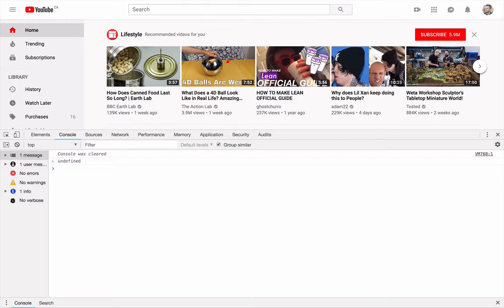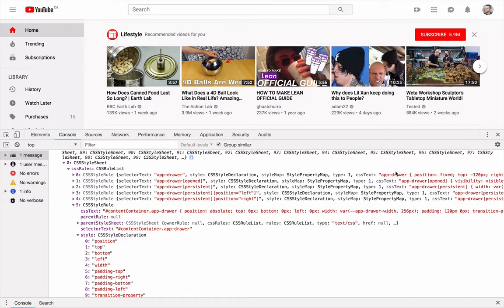Exploring CSS Stylesheets in the CSSOM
Here we take a peek at document.styleSheets to explore the stylesheets, rules, selectors, and properties in the CSSOM